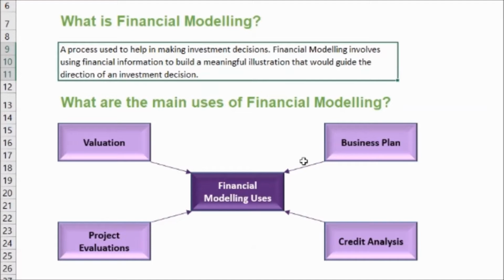Financial Statement Analysis - Breaking Down by Zaid Ahmed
Enrol (Financial Modeling and Valuation) subject at
CCI Online Learning by Zaid Ahmed